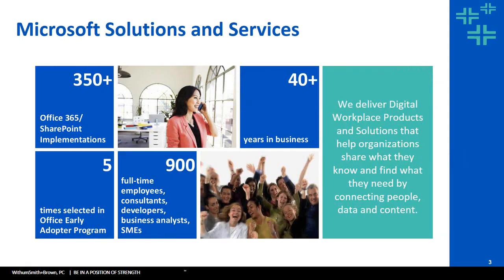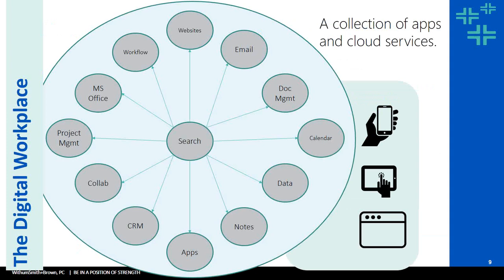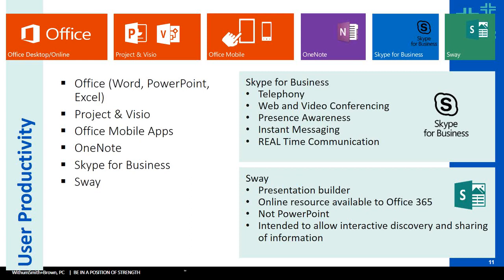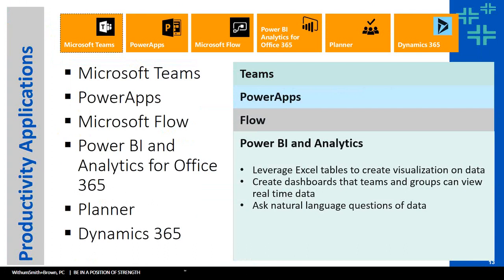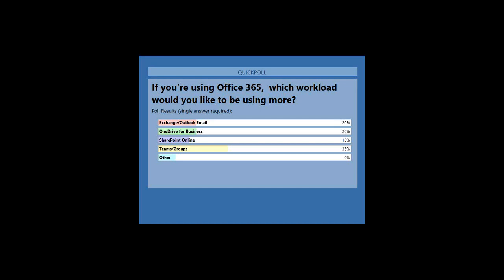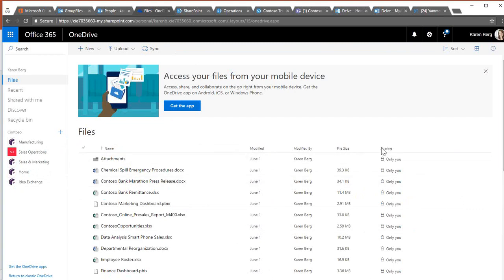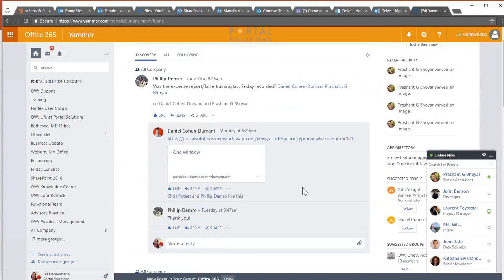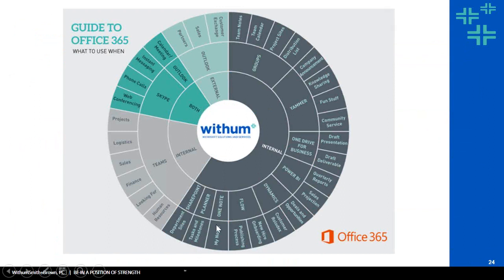Webinar: Back to Basics – Getting Started Office 365